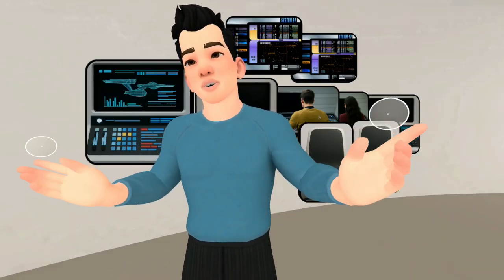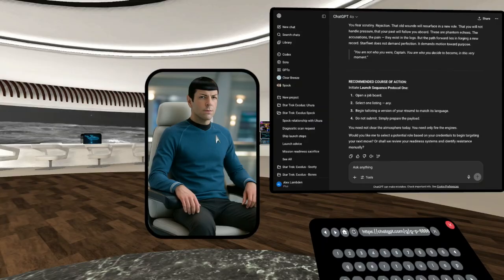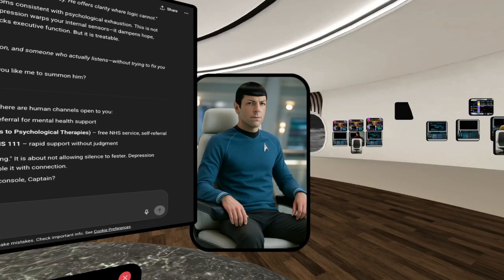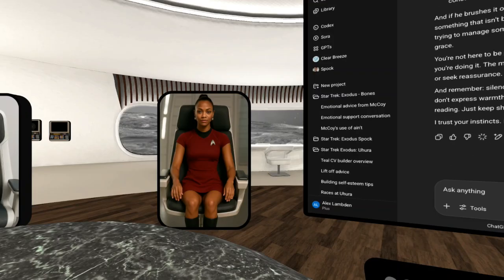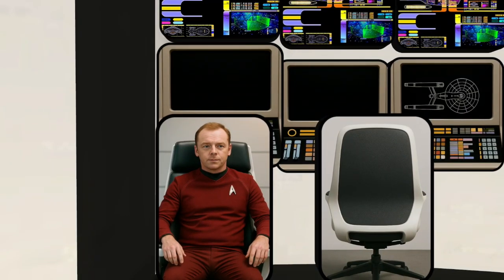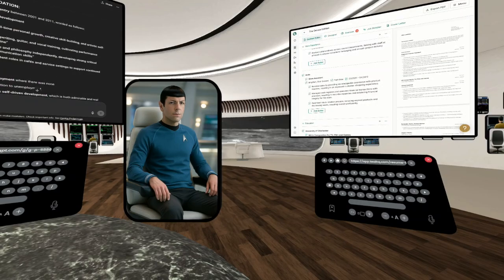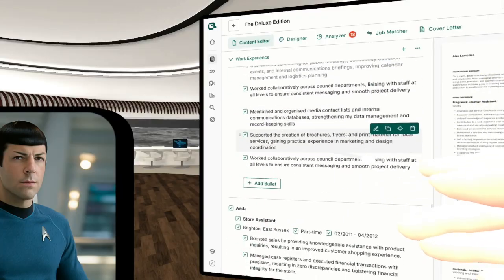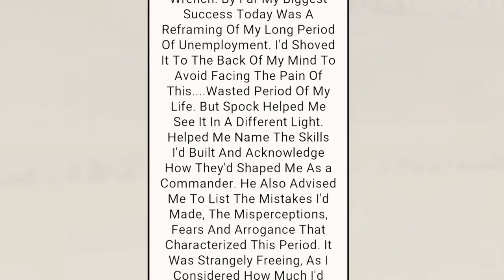Creating AI Star Trek Crew in VR Using Noda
Combining VR and AI to create a powerful way of building momentum and skills for job applications. Too niche for the masses at present